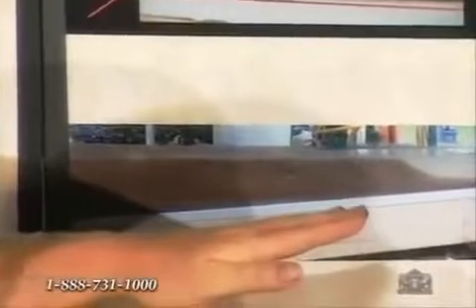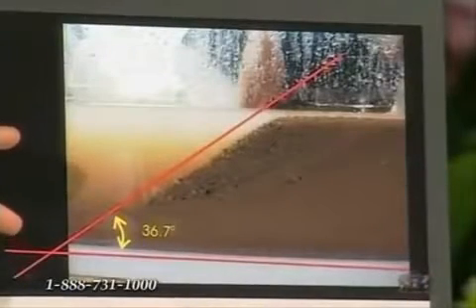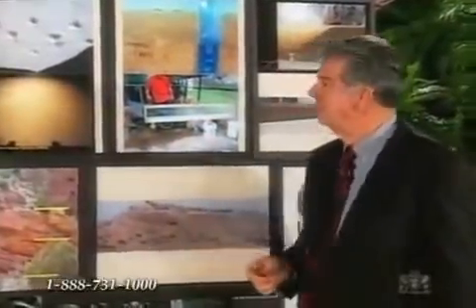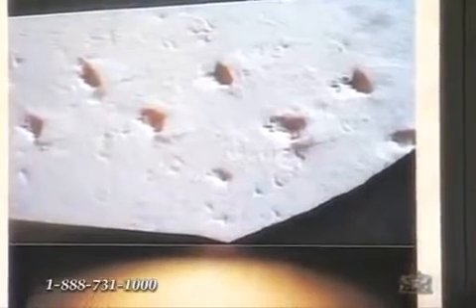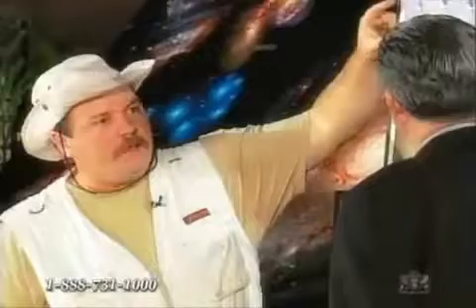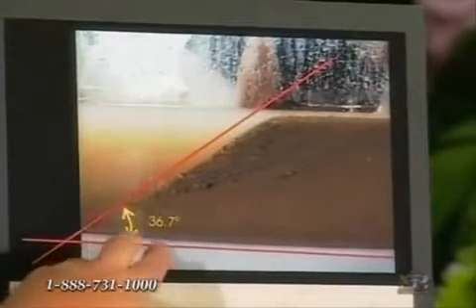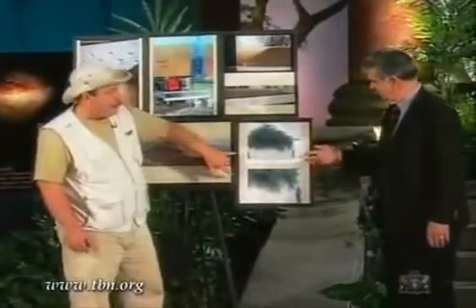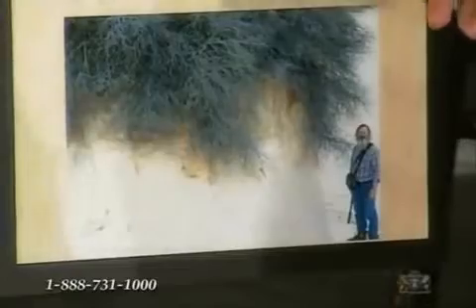Creation in the 21st Century Caught by the Flood 3 of 3